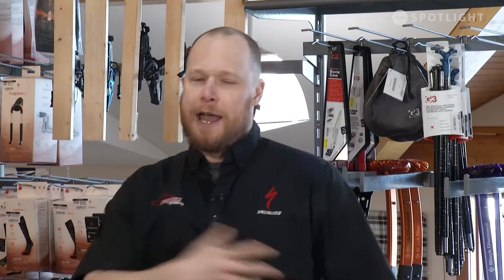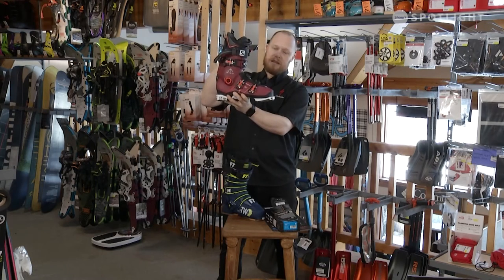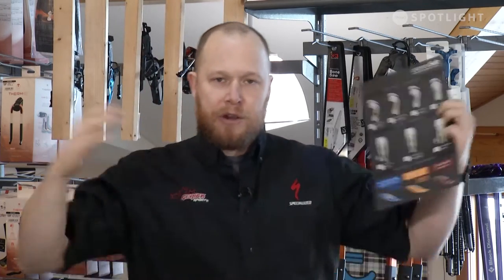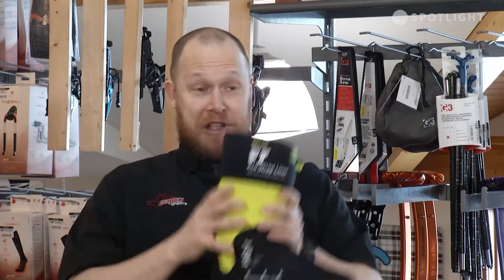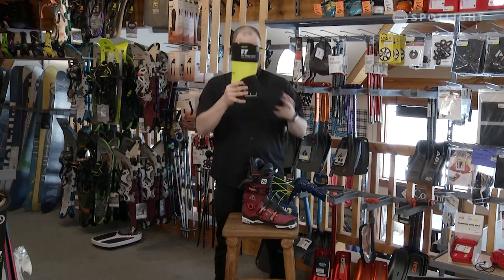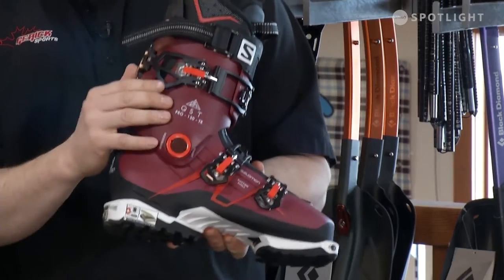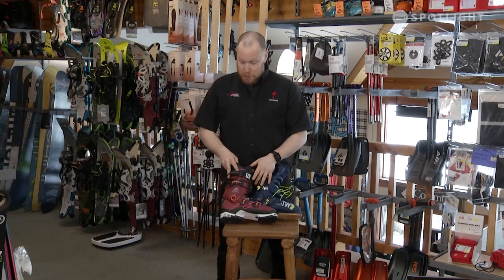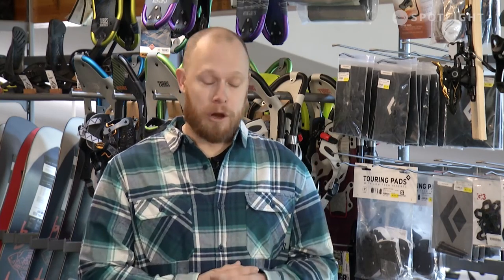Gear Up - Episode 033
A closer look at the gear you need to enjoy the great outdoors, with host Mike Stephen. In this episode: Ski Boots and Goggles.

Watch Shaw Spotlight Features: @s.html